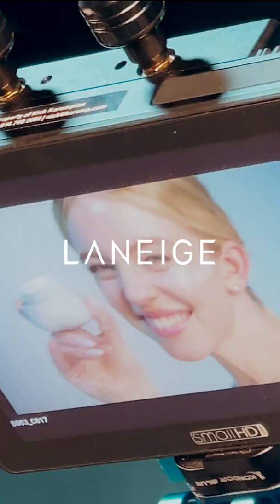Behind The Scenes With Sydney Sweeney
Go behind the scenes of our Laneige Water Bank shoot with Sydney Sweeney!